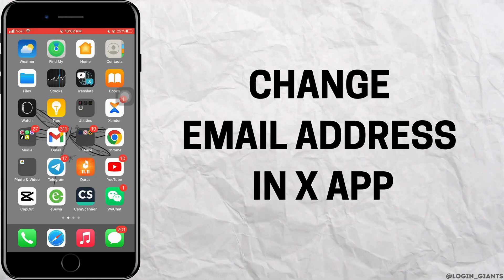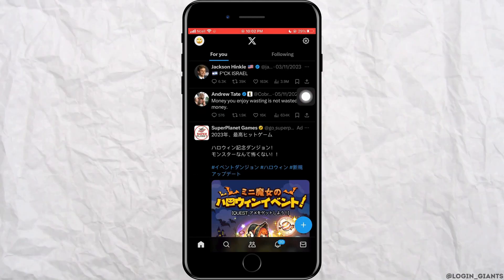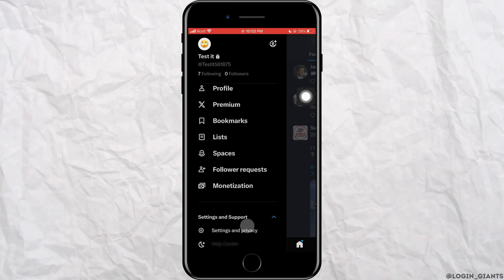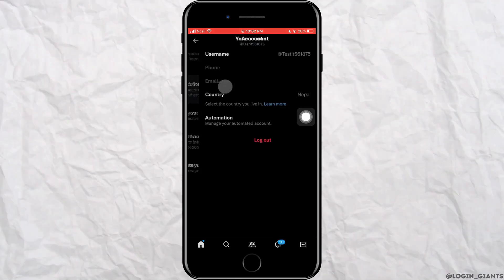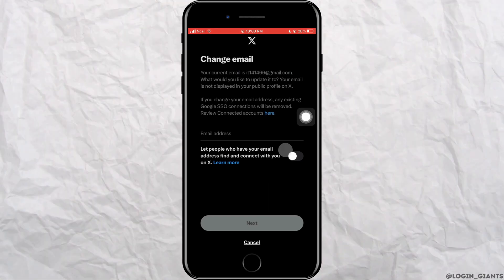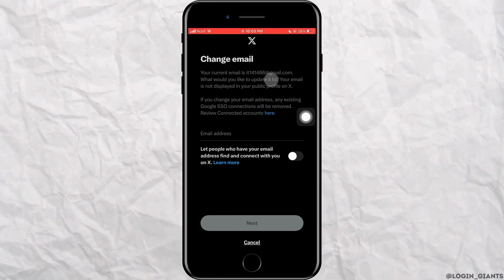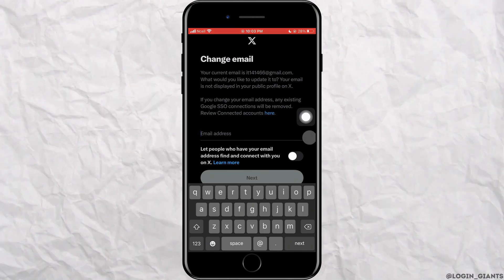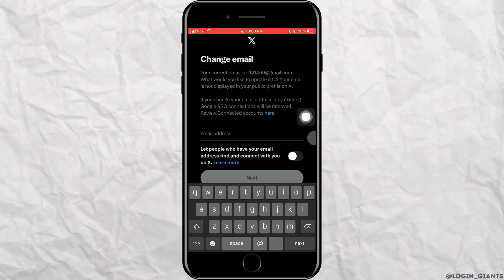How To Change Email Address In X App (2023 UPDATED)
📧 Update Your Email Seamlessly in X App with Our 2023 Updated Guide!

Our updated 2023 guide provides you with the simplest and most efficient method to update your email. This is perfect for keeping your account secure and your communications up-to-date.

In this tutorial:
0:00 - Introduction
0:05 - Easy Steps to Change Your Email Address in X App

We respect your time and understand the need for quick solutions in a fast-paced digital world. That's why we've crafted a guide that's direct, easy to understand, and quick to implement.